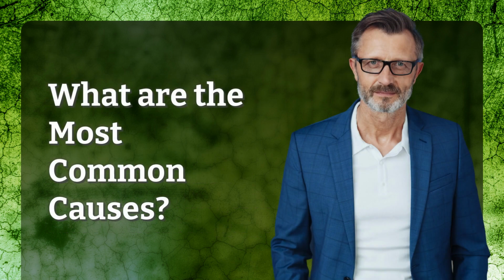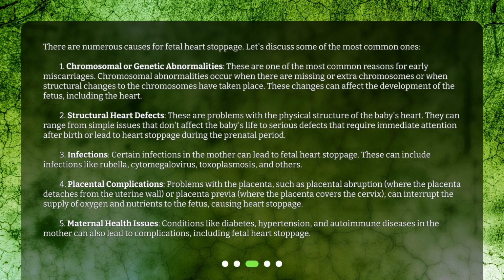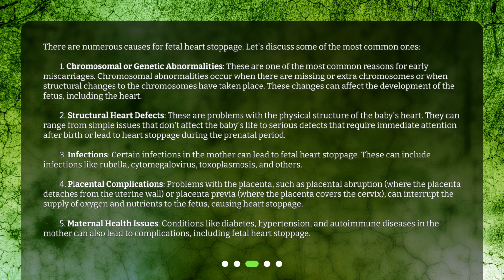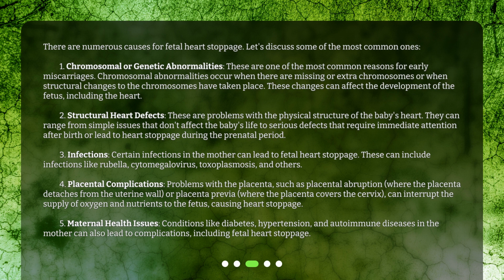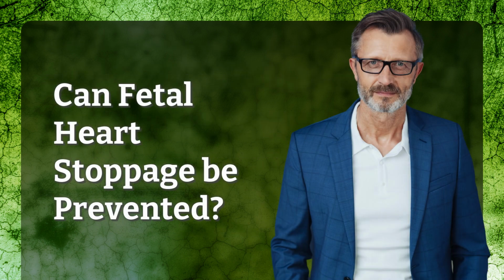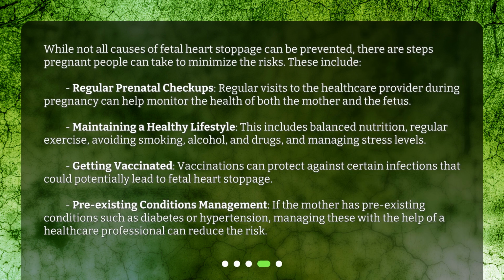Understanding Fetal Heart Stoppage: Common Causes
What are the most common causes of fetal heart stoppage? • Discover the most common causes of fetal heart stoppage in this informative video. From chromosomal abnormalities to structural heart defects and infections, learn about the factors that can lead to this sensitive issue. Join us as we delve into this important topic for expectant parents, healthcare professionals, and those interested in prenatal health. Remember, this video provides general awareness and should not replace professional medical advice.

00:00 • Understanding Fetal Heart Stoppage: Common Causes
00:33 • What is Fetal Heart Stoppage?
00:59 • What are the Most Common Causes?
02:26 • Can Fetal Heart Stoppage be Prevented?